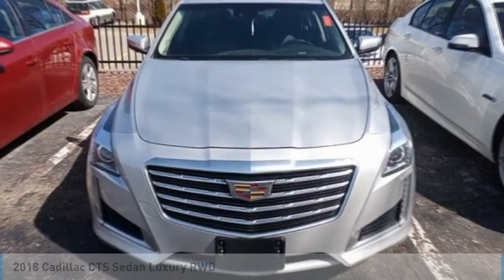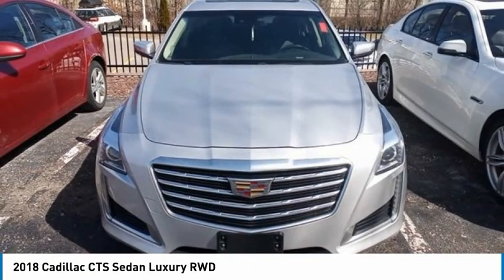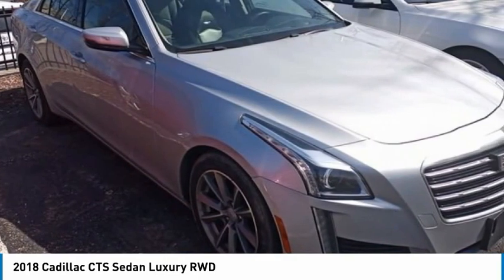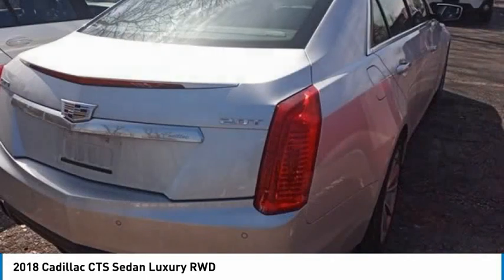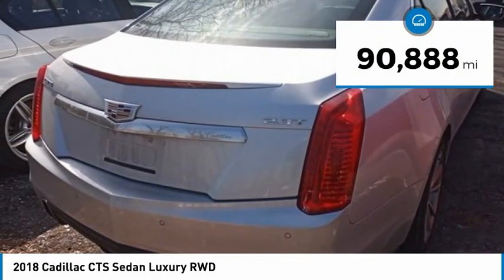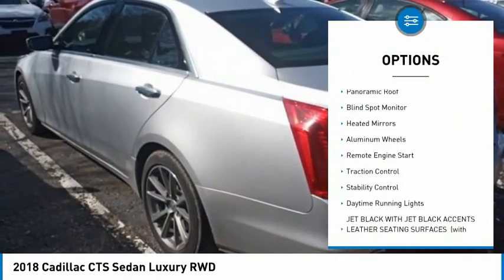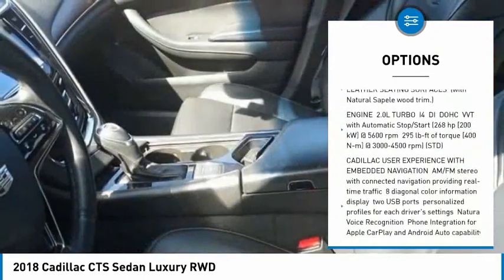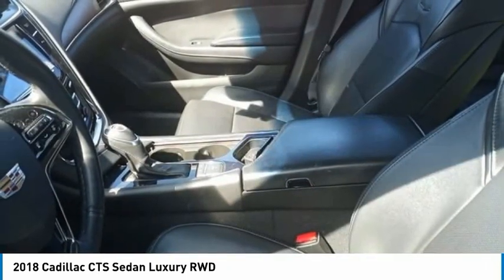2018 Cadillac CTS Sedan T125878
2018 Cadillac CTS Sedan Luxury RWD

JUST ARRIVED Clean CARFAX. 4D Sedan2018 Cadillac CTS 2.0L Turbo Luxury RWD 8-Speed Automatic 2.0L Turbo I4 DI DOHC VVT22/30 City/Highway MPGWe're happy to have you stop by anytime or call for an appointment today and EXPERIENCE THE DIFFERENCE in Ann Arbor Michigan.